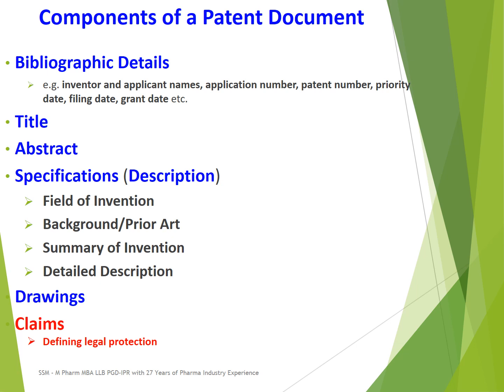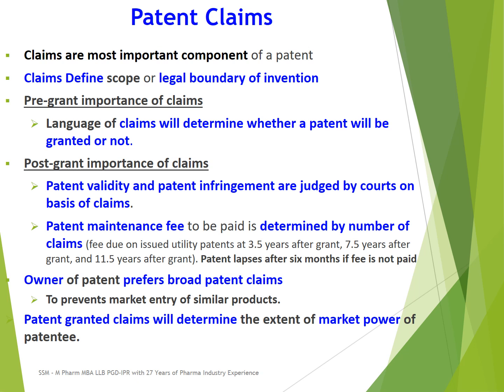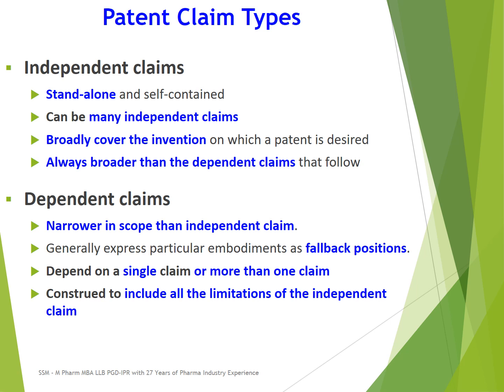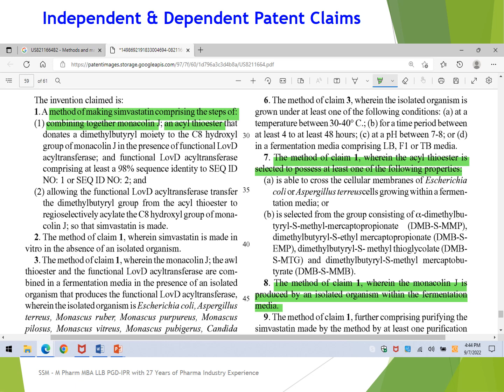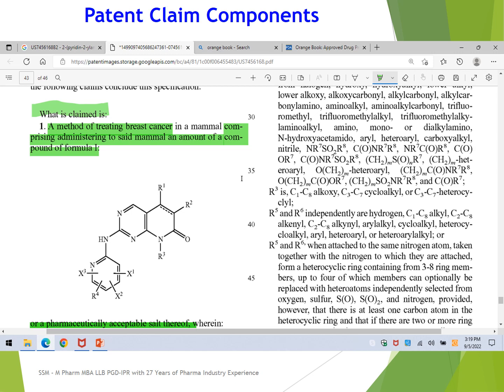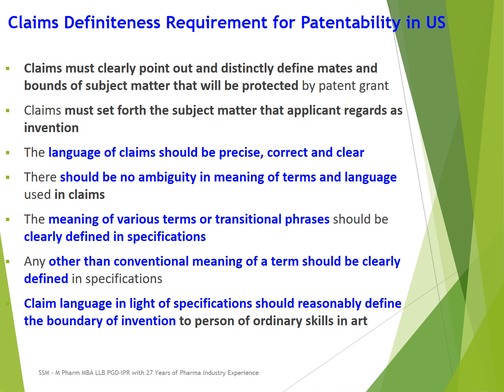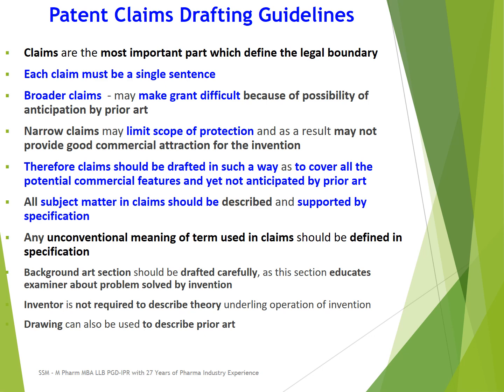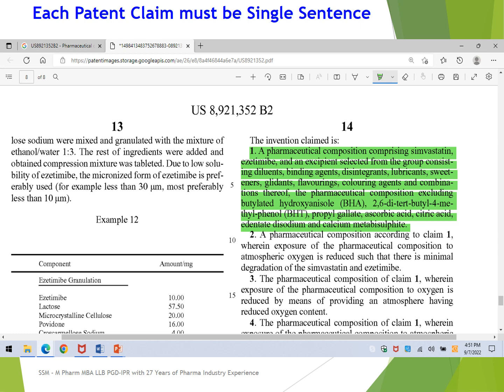PATENT CLAIMS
Types of claims
Independent claims
Dependent claims
Components of claims
Bibliographic information
Title
Abstract
Specifications
Prior art
Disadvantages of prior art
Summary of invention
Detailed description of invention
Drawings
CLAIMS
Parts of claims
Preamble
Transistional phrase
Boby of claim
Patent
Patents
Patenting
Patentability
Patent claim
Patent application
Patent applications
PCT application
PCT
PCT applications
Patent grant
Patent exam
Patent examination
Patent fee
Patent prosecution
Patent opposition
Patent re-examination
Patent challenge
Patent infringement
Patent search
Patent searching
Patent searches
Patent map
Patent mapping
Patent freedom to operate
Patent licensing
Patent licence
Patent agreement
Patent agreements
Patent type
Patent types
Patent application type
Patent application types
Patent fraud
Patent benefits
Patent inventor
Patent joint inventor
Patent inventorship
Patent joint inventorship
Inventor
Inventorship
Patent exclusivity
Patent exclusivities
Patent expiry
Patent term
Patent expiry date
Patent expiry date calculation
Patent expiry date calculations
Patent 20 years
Product patent
Process patent
Indication patent
Method of use patent
Composition patent
Formulation patent
Composition of matter
Composition of matter patent
Patent basic
Patent basics
Marketing exclusivity
Marketing exclusivities
Regulatory
Regulations
Regulatory data
Regulatory data exclusivity
Pediatric exclusivity
NCE
NCE exclusivity
Biologicals
Biosimilar
Biosimilars
Biological exclusivity
Orphan
Orphan drug
Orphan drug exclusivity
Competitive generic therapy
CGT
CGT exclusivity
180 day exclusivity
180 days exclusivity
Regulatory exclusivity
Exam
Examination
Prosecution
Infringement
Direct infringement
Indirect infringement
Patent damages
Patent invalidity
Patent invalidation
Patent enforceability
Patent unenforceable
Patent triple damages
Patent wilful infringement
Patent rejection
Paris convention
Wipo
Who
Pharmacoeconomic
Pharmacoeconomics
Pharmacoeconomic analysis
Pharmacoeconomic evaluation
HTA